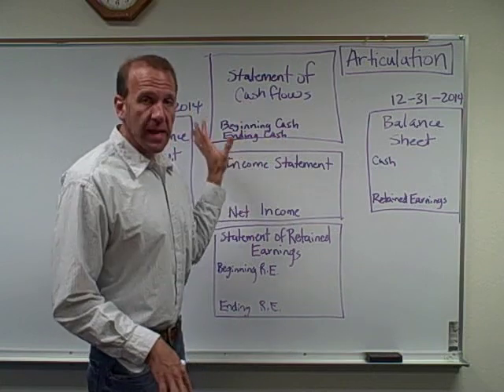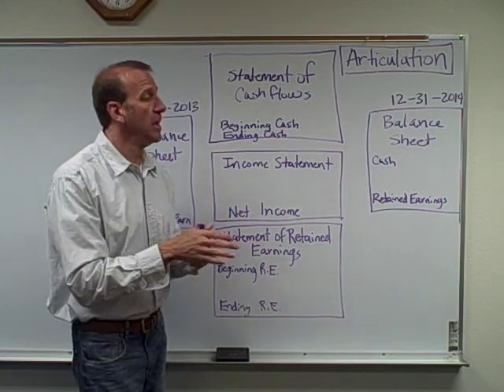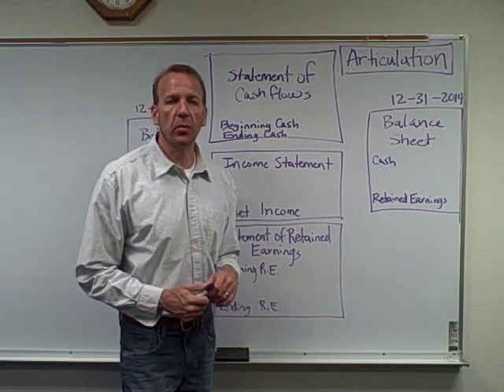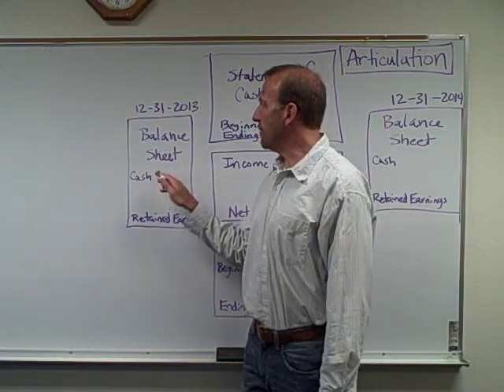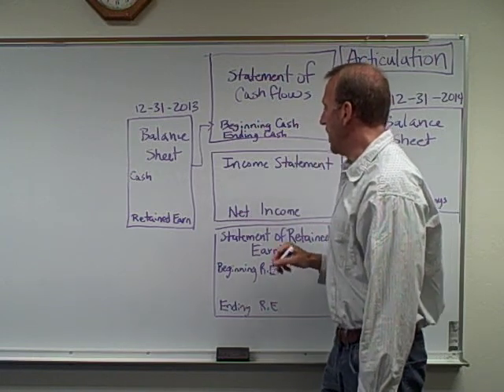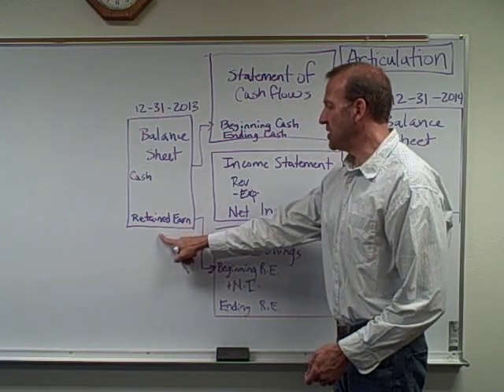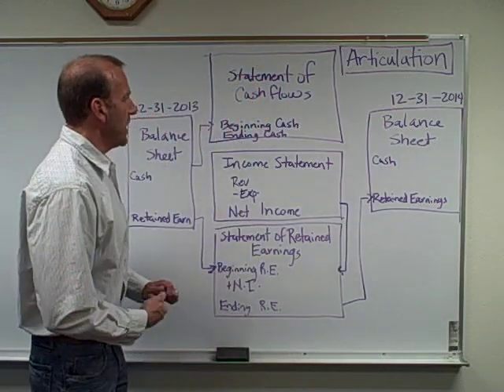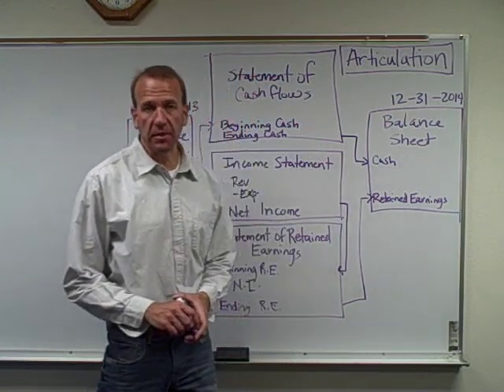Articulation of the Financial Statements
A brief explanation of the interrelationship between the financial statements.